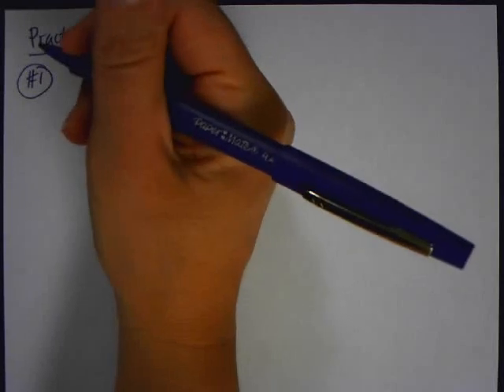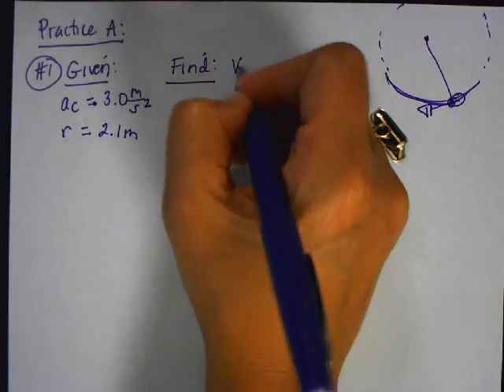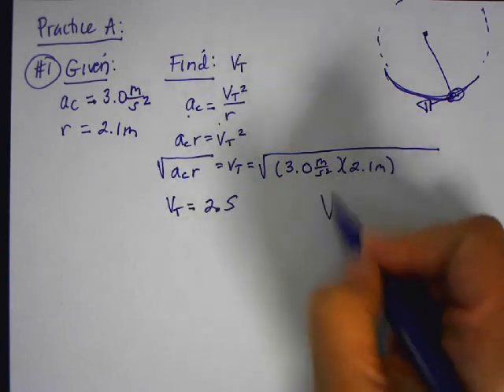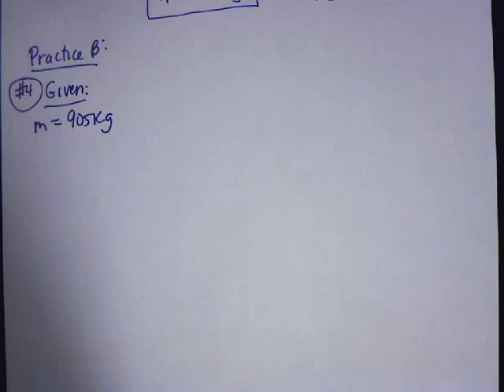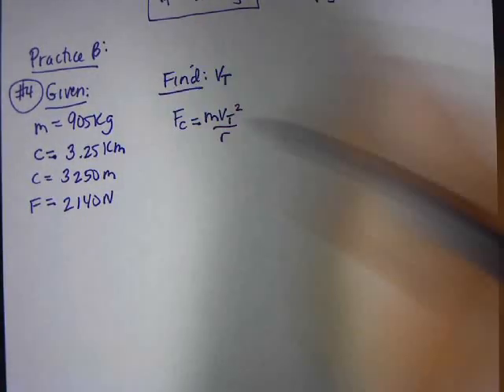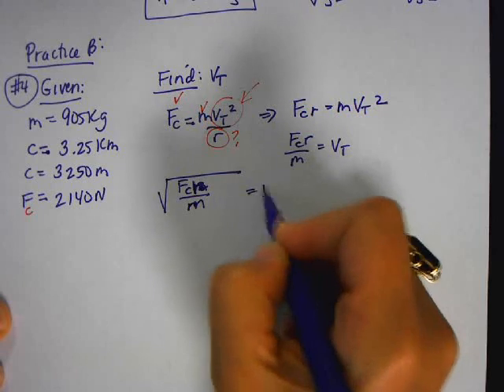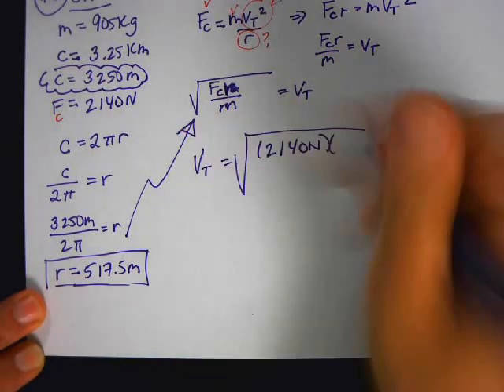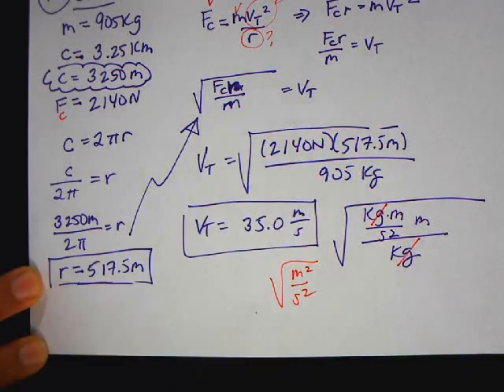2 Video HP7 Problems A1 & B4